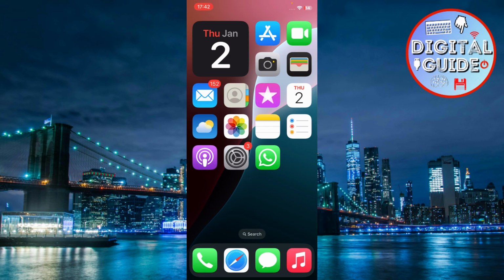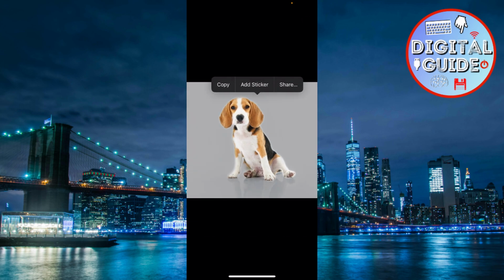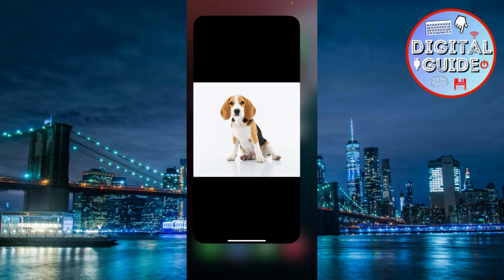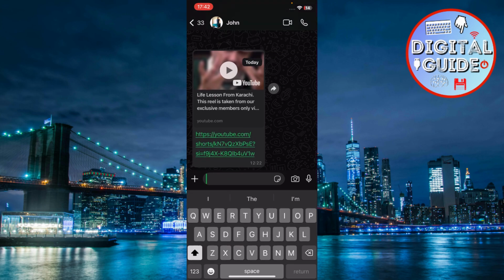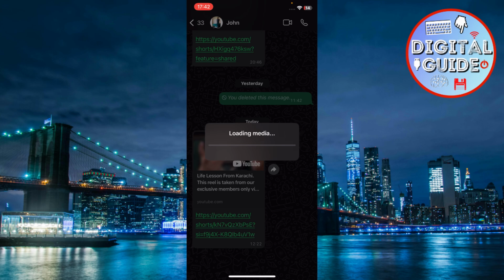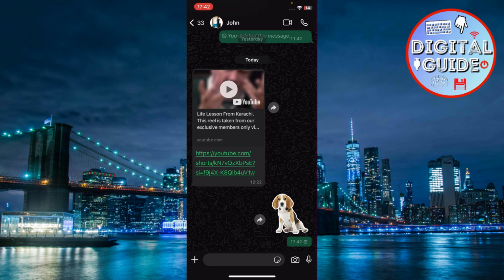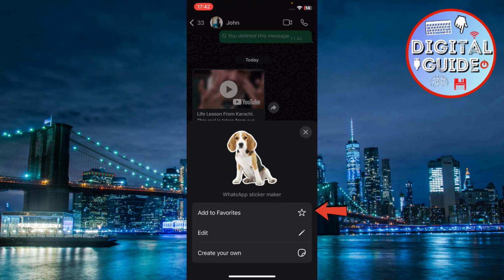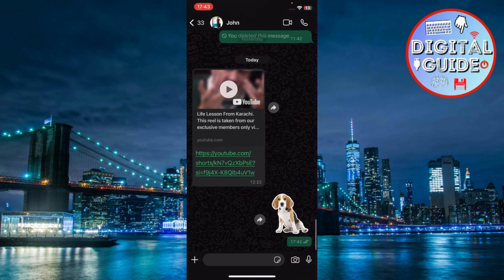How to Add Custom Stickers to WhatsApp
Want to add custom stickers to your WhatsApp messages? Watch this video to learn how to easily personalize your chats with your own stickers!